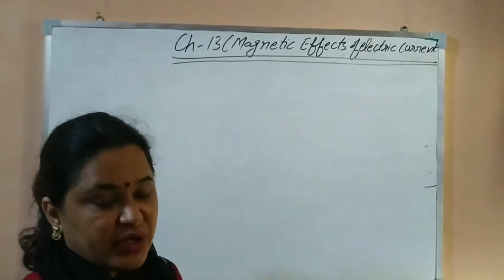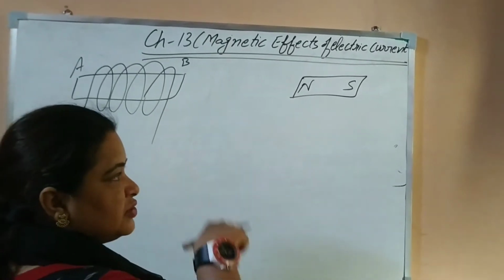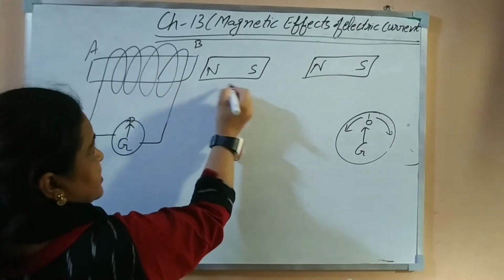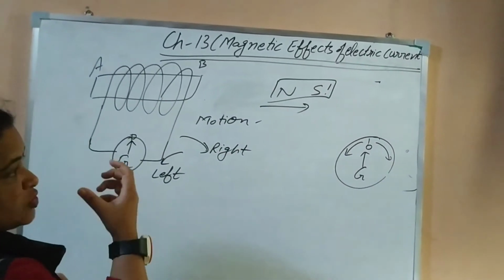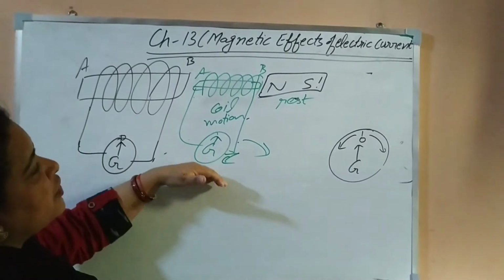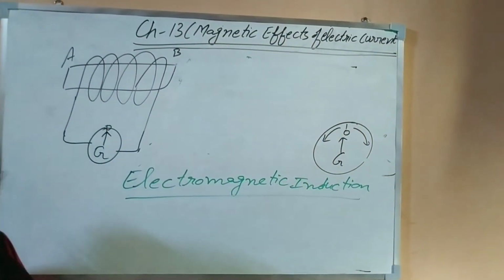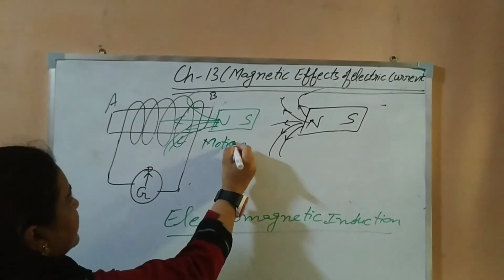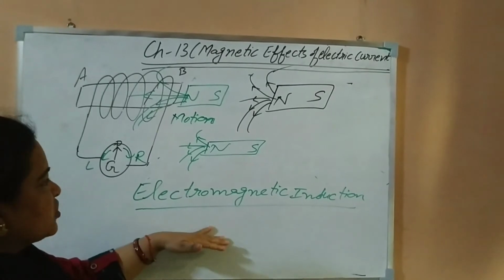ClassX Physics Chapter-13 Magnetic Effects of Electric current (Part-12)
Q1) Define electromagnetic induction.
Q2)With the help of an activity, explain the method of inducing electric current in a coil with a moving magnet.
Q3)A coil made of insulated copper wire is connected to a galvanometer.What will happen to the deflection of the galvanometer if this coil is moved towards a stationary bar magnet and then moved away from it?Give reason for your answer and name the phenomenon involved.